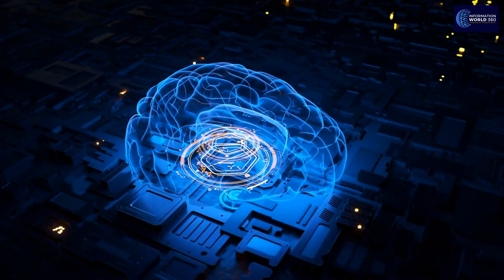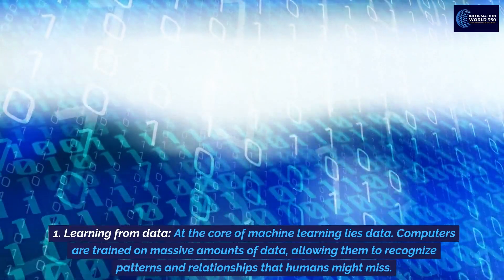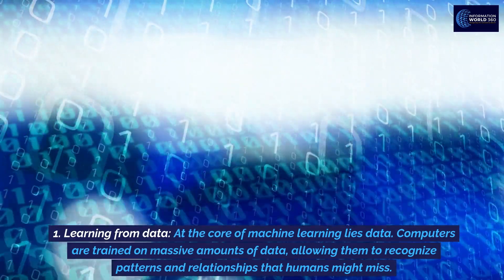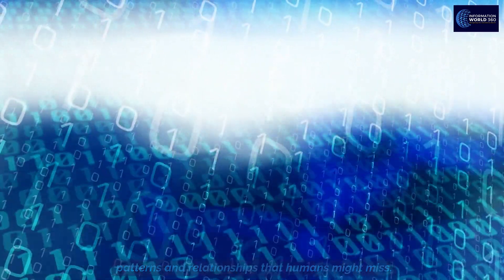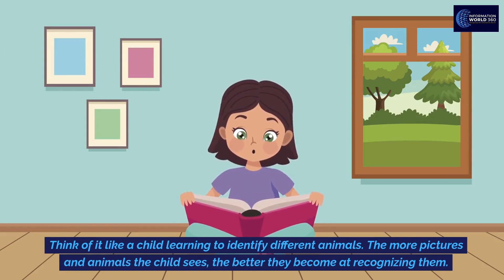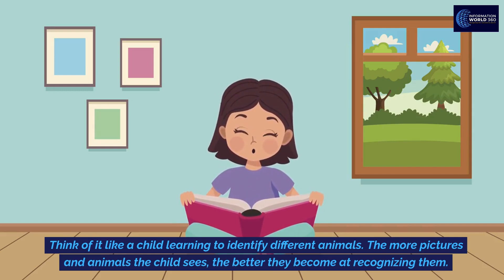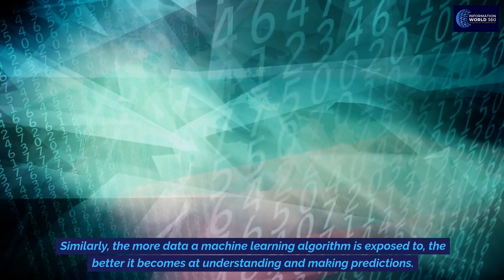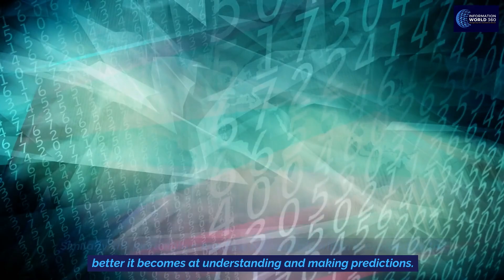What is Machine Learning and How It works? | Beginner's Guide to Machine Learning & Its Advancements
Intrigued by the buzz around "machine learning" but feeling lost in the technical jargon?

Worry not! This video is your friendly guide to unlocking the secrets of this powerful technology. We'll break down the complex concepts into bite-sized pieces, making machine learning accessible even to those with no prior knowledge.

machine learning
deep learning
simplilearn machine learning
what is machine learning and how does it work
machine learning with gcp
types of machine learning
basics of machine learning